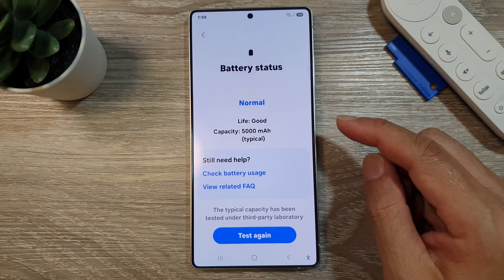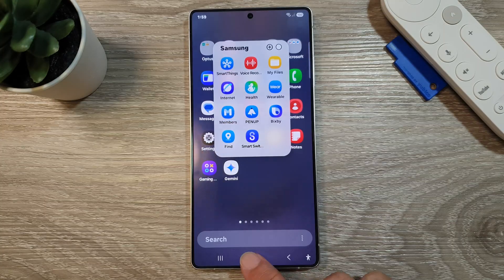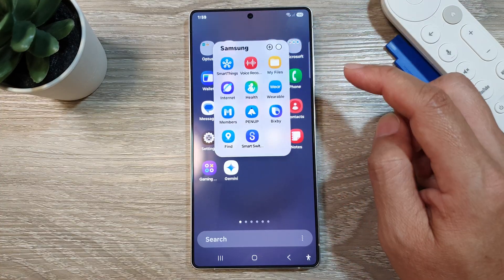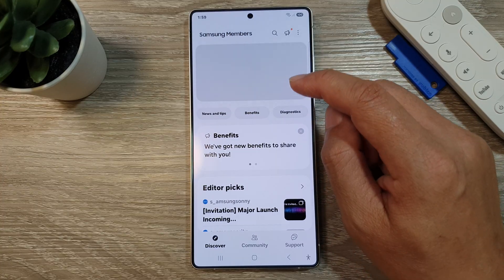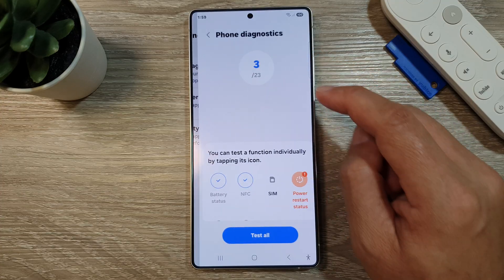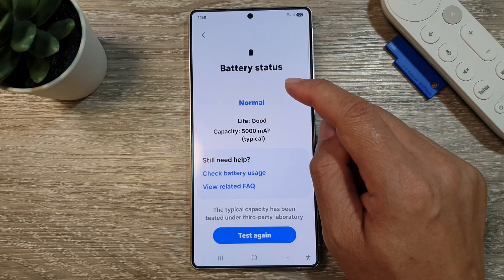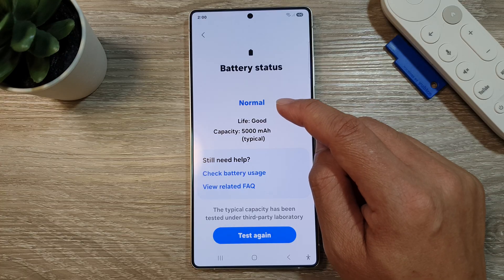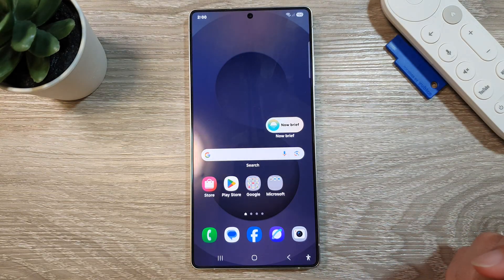🔋 How to Check Battery Health Status on Galaxy S25/S25+/Ultra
Learn how to check your Galaxy S25, S25+, or S25 Ultra’s battery health status using Samsung’s built-in diagnostics and Samsung Members app. This guide helps you monitor battery performance, detect issues, and maintain optimal battery condition for longer-lasting usage.

This video also covers topics:
✅ Check battery health using Samsung Members diagnostics
✅ Monitor battery performance and charging stats
✅ Identify if battery replacement is needed

How-To Instructions (Step-by-step):
Step 1: Open the Samsung Members app on your Galaxy S25, S25+, or Ultra.
Step 2: Tap on Support at the bottom of the screen.
Step 3: Select Phone diagnostics from the options.
Step 4: Tap on Battery status or Battery to run the health check.
Step 5: The test will show battery condition, life status, and charging info.
Step 6: If results show “normal,” your battery is in good health. If not, consider further troubleshooting or visiting a Samsung service center.